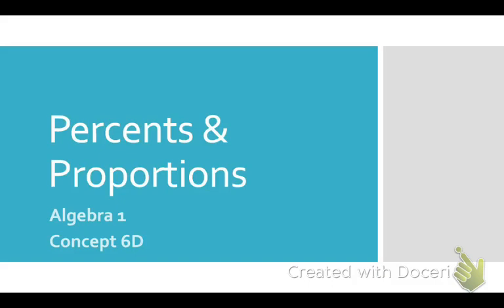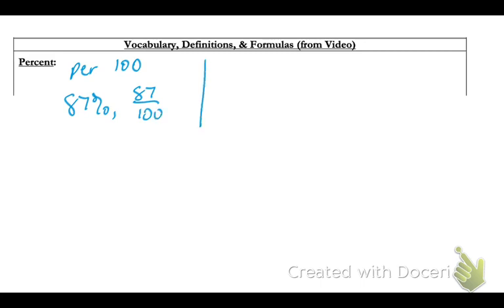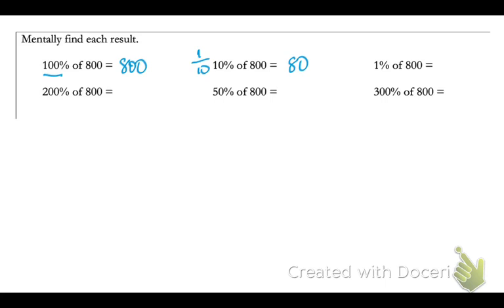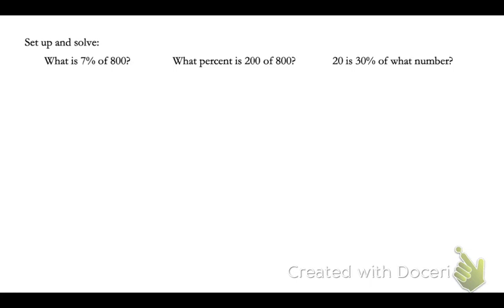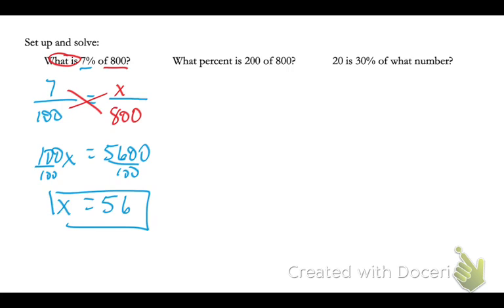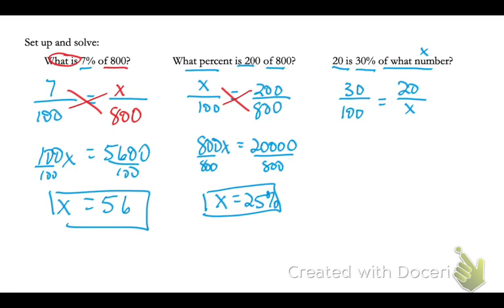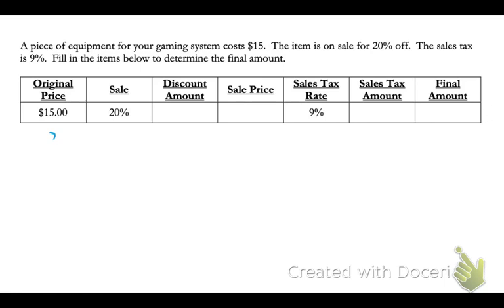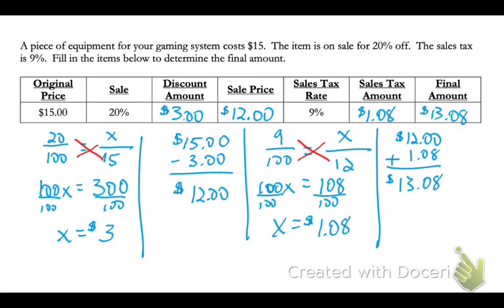Alg1 C6D Ratios, Percents & Proportions